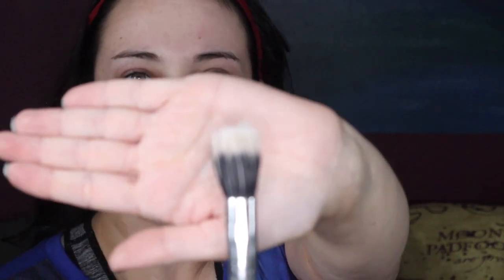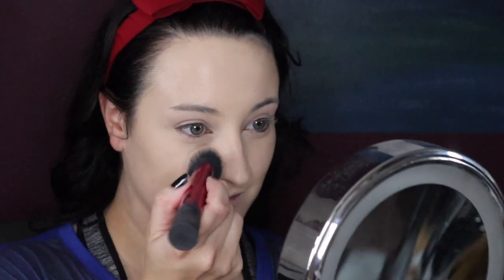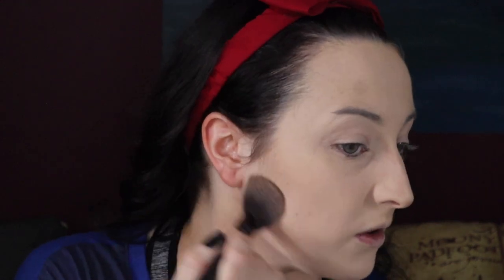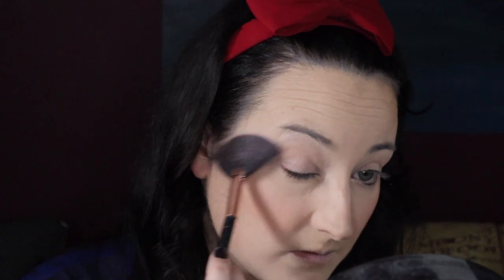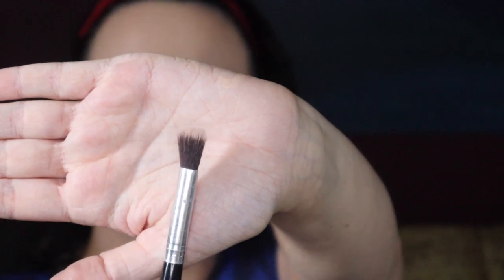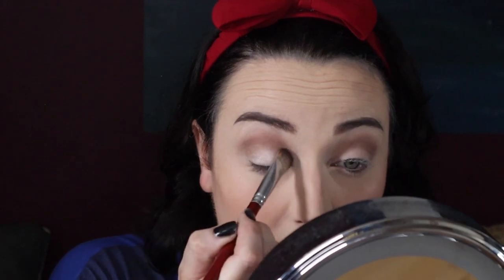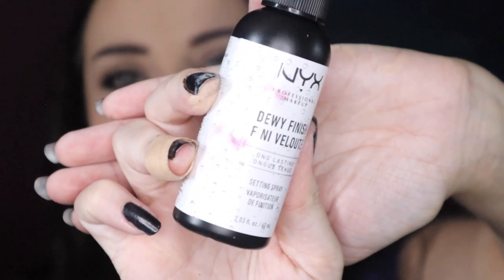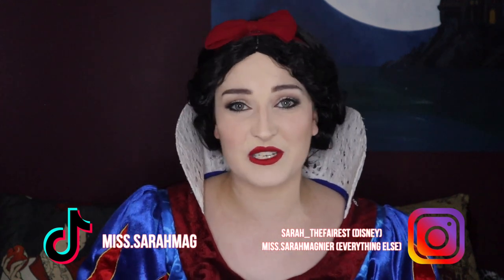Snow White Makeup Tutorial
Hi everyone, welcome to my little corner of the internet! :)

On my Disney Instagram page, I am known for my Snow White Cosplays & Disneybounds. So, I thought I'd upload a video of my Snow White makeup process! Enjoy :)